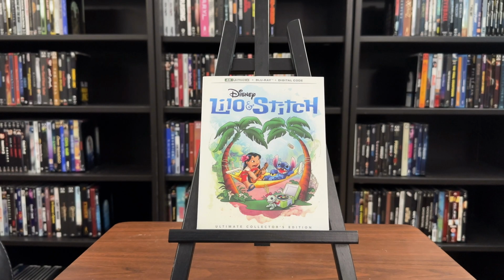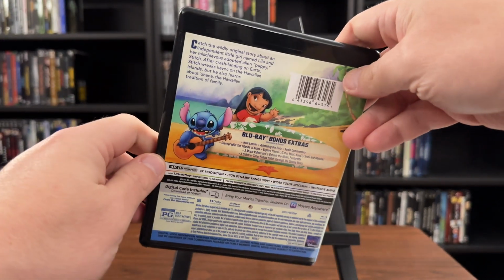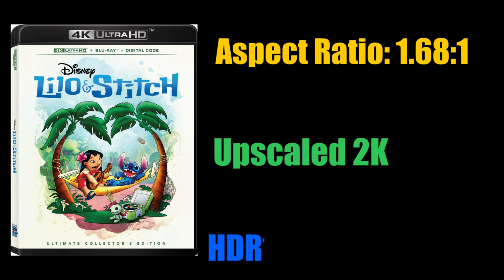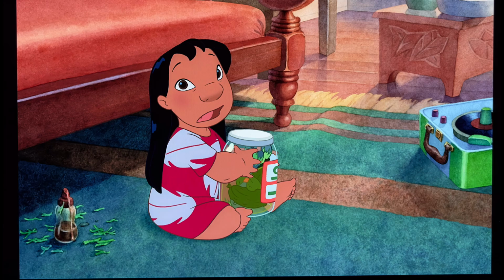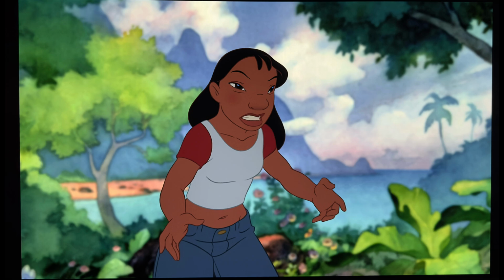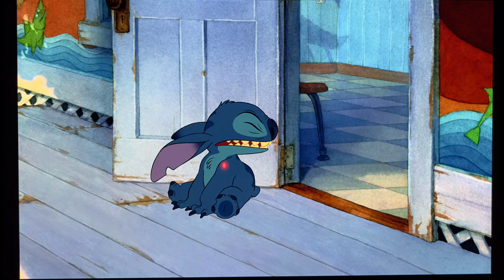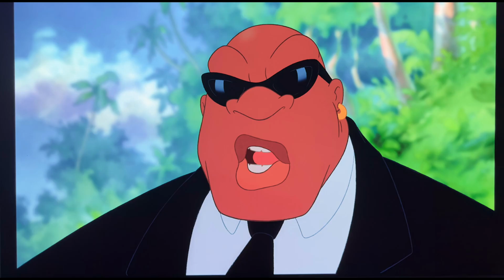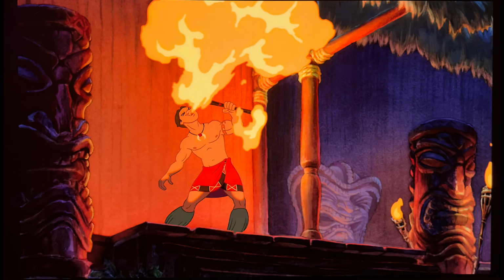Lilo & Stitch (2002) 4K UHD Blu-ray Review!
Lilo and stitch is now on 4K from Sony/Disney, here’s my review

Equipment Used for disc reviews:

TV: LG G4 77 inch (4K, HDR, Dolby Vision)
4K Player: OPPO UDP 203,
Panasonic UB820